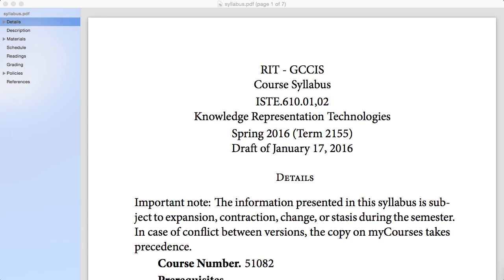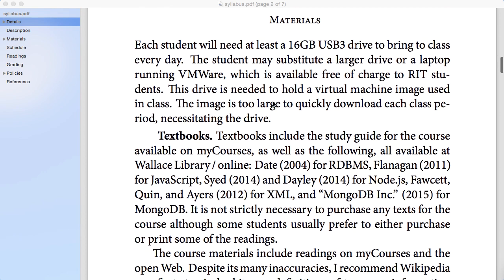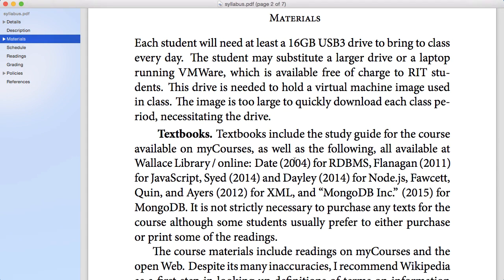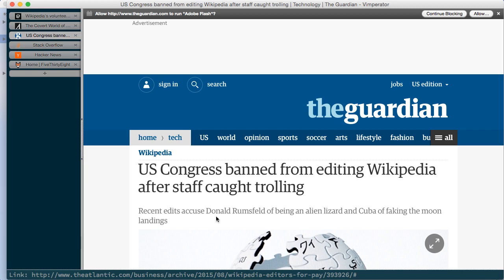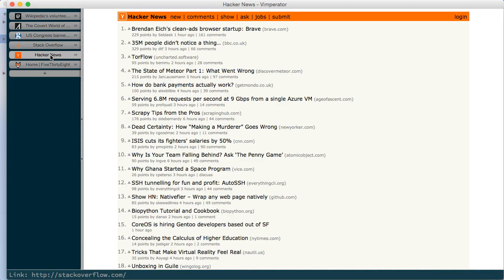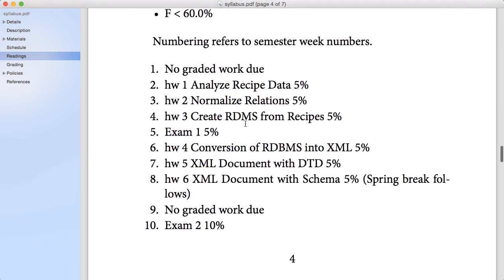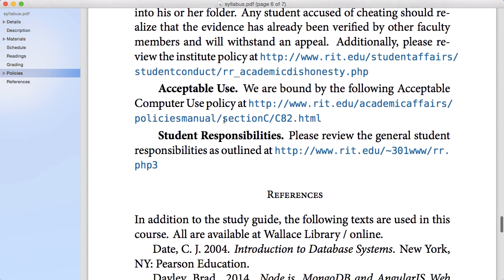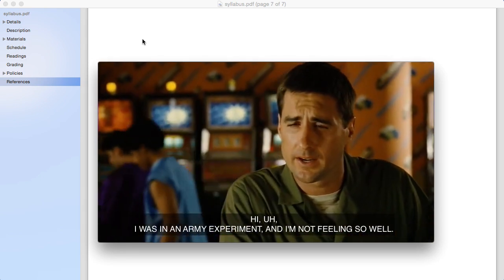iste610Spring2016syllabus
Mick McQuaid describes the syllabus for the Knowledge Representation Technologies course, ISTE-610.